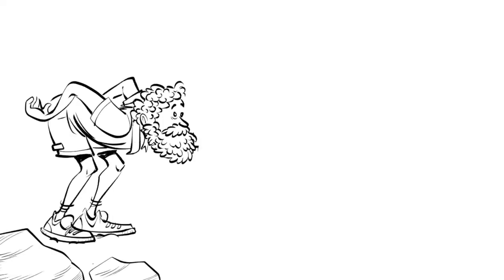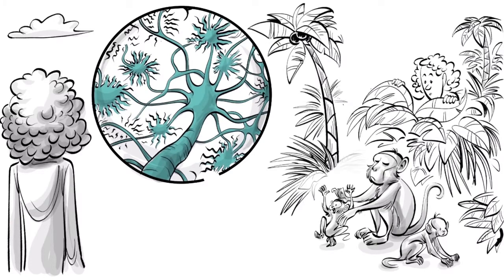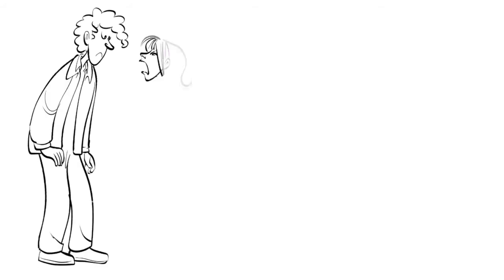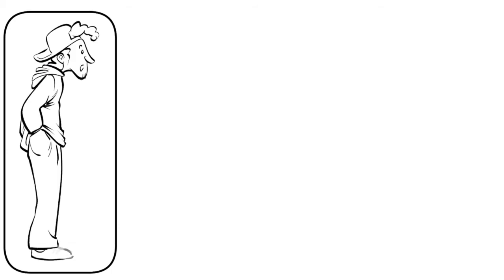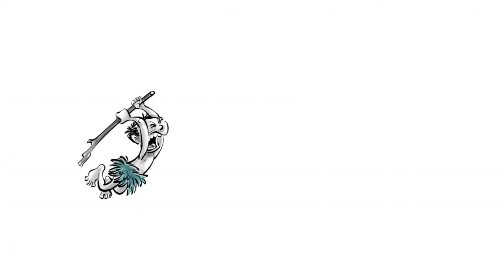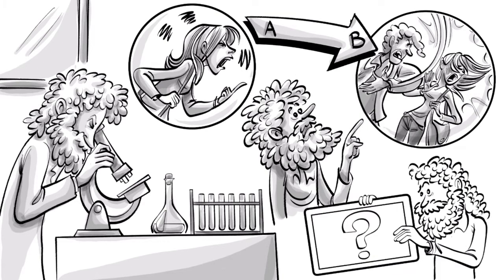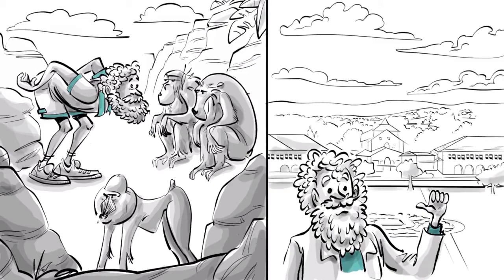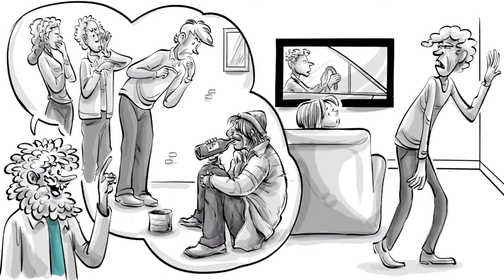How Evolution Impacts Behavior Sapolsky’s Theory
Robert Sapolsky's theory of behavioral biology claims that behind every human action is a biological explanation.
The concept centers around the idea that in order to truly understand human behavior,
we must study it at all levels — from what happens inside the brain a nano second before a behavior occurred all the way to the time when humans and apes last shared a common ancestor.